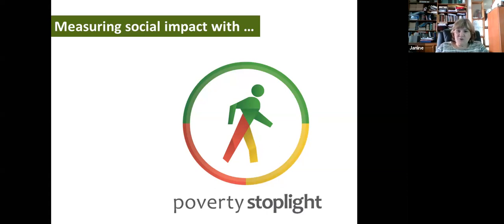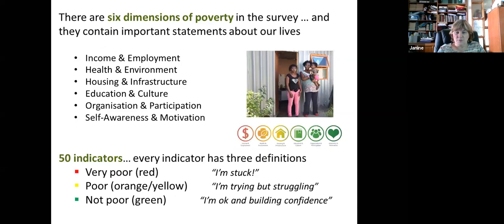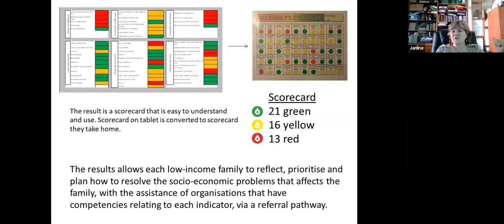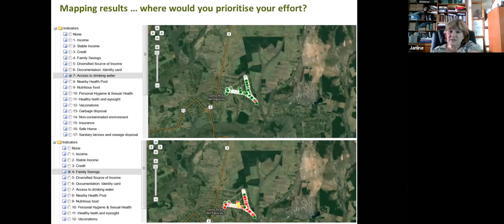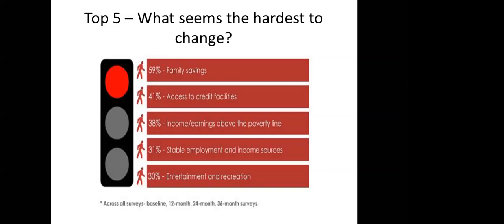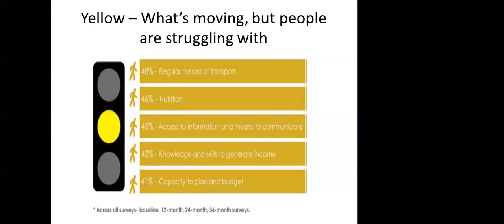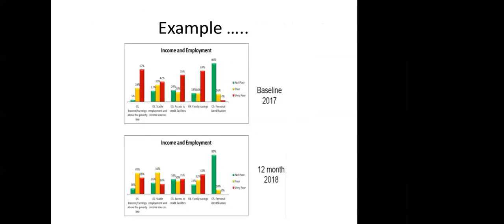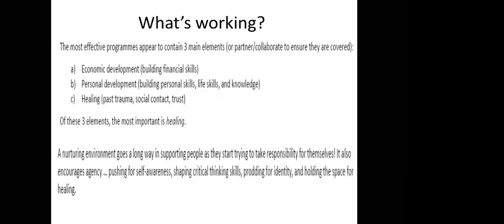Green Light Tool Janine Ward & Anne Timms from Space for Impact, South Africa 21 April 2020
From Week 4 of Jeder Institute's "Day's Starting with T Series" Teach Tuesday with South African ABCD practitioners and trainers Janine Ward & Anne Timms from Space for Impact.